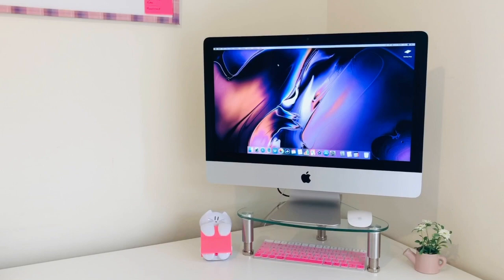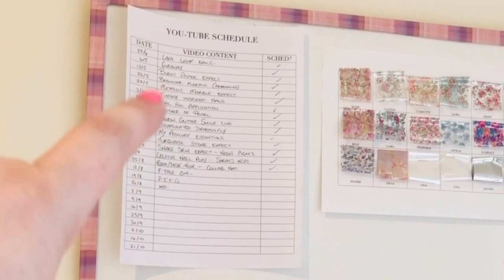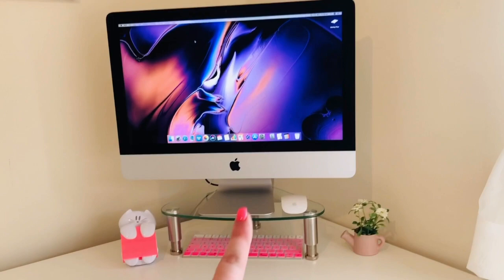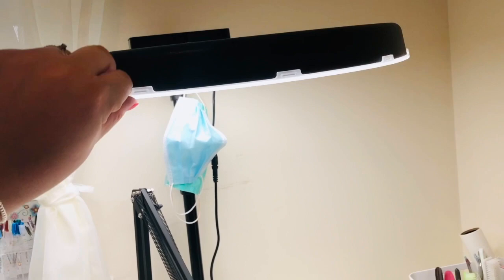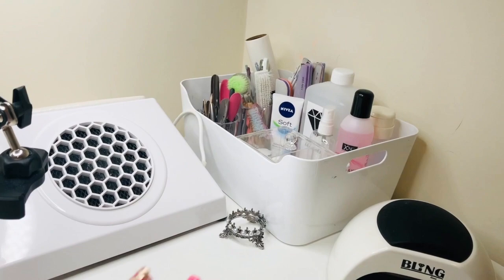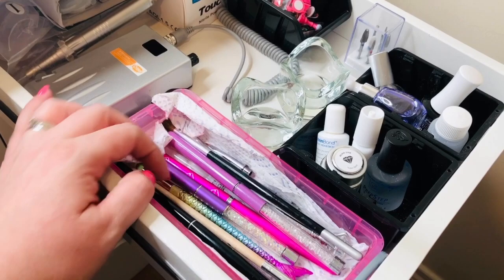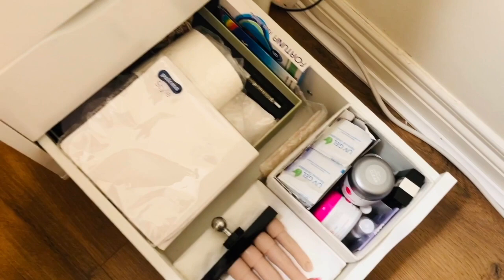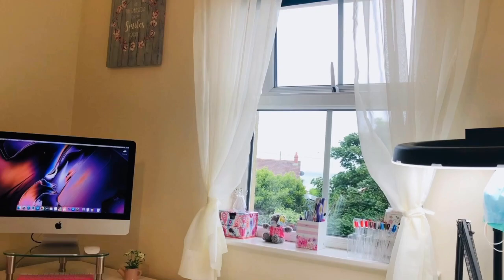Nail & Filming Desk Tour | Collab with Natalie Mugridge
Hi everyone :) This weeks video is a nosey into my little nail sanctuary (aka my nail & filming desks) where I spend many happy hours creating nail designs and filming for YouTube. I'm collaborating with the fabulous @Natalie Mugridge Nail Artist so if you're not already a subscriber go & check out her video too... she's not only my awesome chummy but also a super talented techie with a mountain of videos to binge watch!

Links to items in the video:

Glass Monitor Stand

Silicone Keyboard

Cat Post-It-Note Holder

Acrylic Lipgloss Holder (for swatches)

LED Ring Lamp

Phone camera holder for desk

Glitter Storage Pots

Holo Foil Albums

Medicool Efile available from TLNS (linked above)

All Furniture is from IKEA - both desks and Alex Drawer Units.